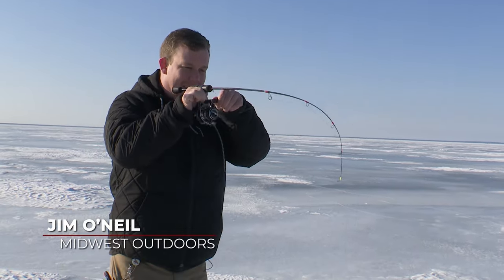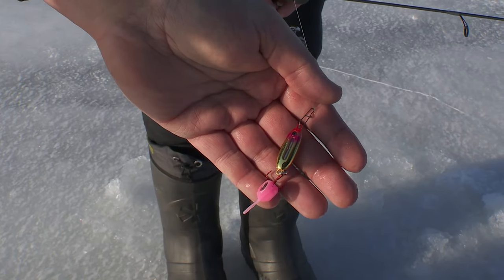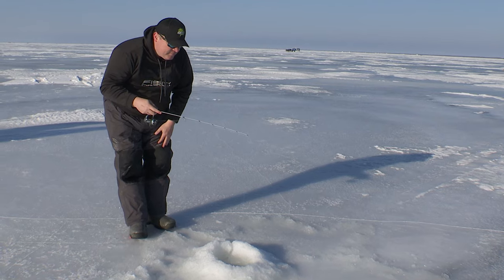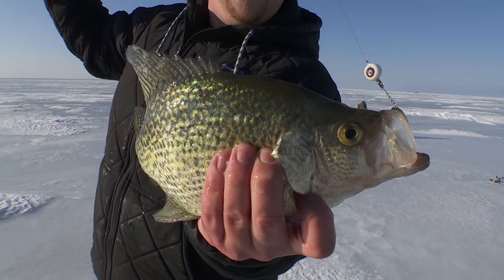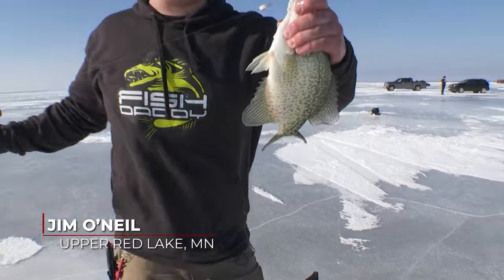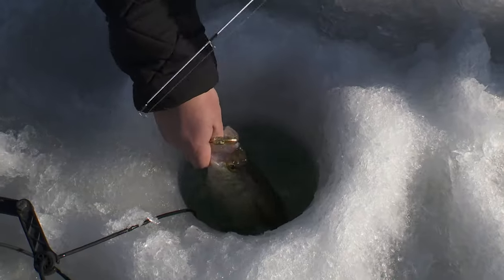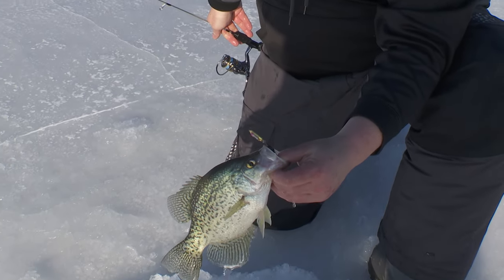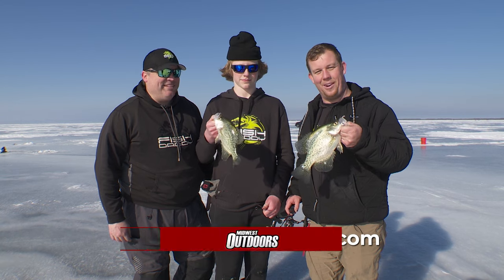CRUSHING CRAPPIES! Upper Red Lake GIANTS!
Jim O'Neil is on Upper Red Lake, MN with the FishDaddy himself Andy Clayburn to target monster crappies through the ice.